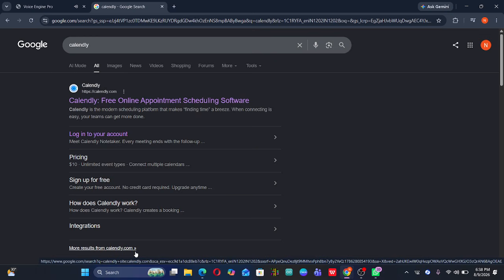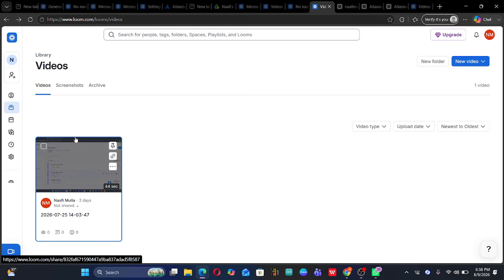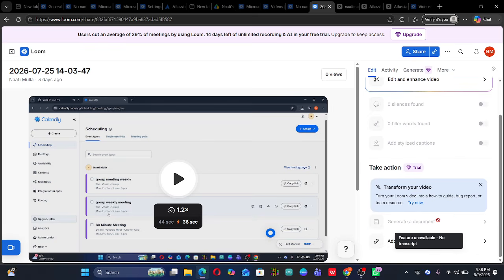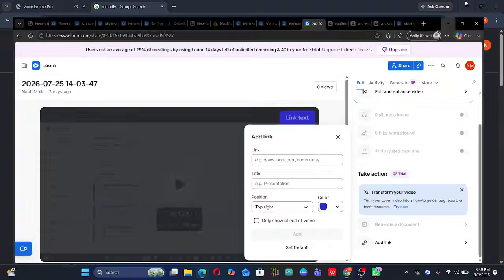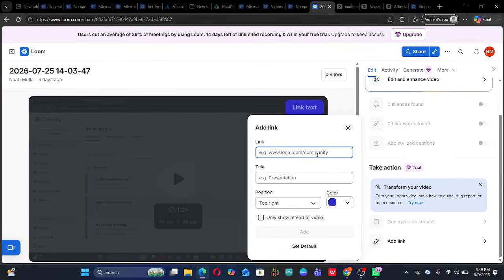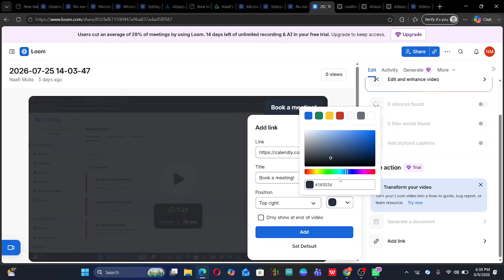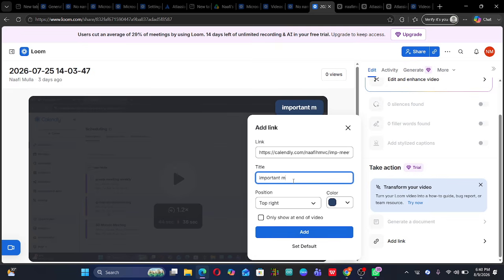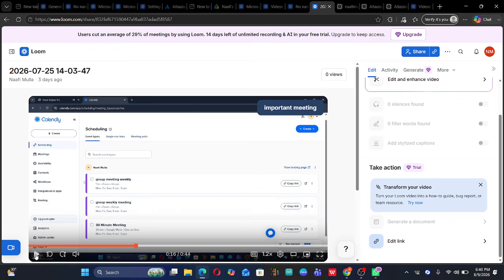How to Link Calendly to Loom (Step By Step) (2026 Guide)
This video shows how to link Calendly to Loom effectively. First you'll set up your Calendly account to integrate with Loom, then adjust your Loom settings for optimal video recording, and finally create a test event in Calendly to ensure everything works smoothly. By the end, you'll be able to schedule and share Loom videos with your clients or team directly through Calendly.